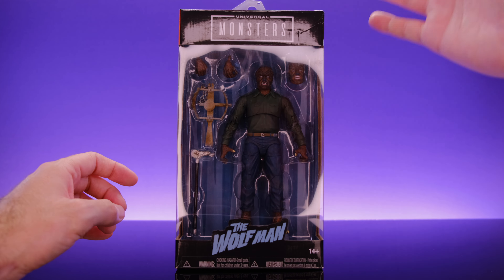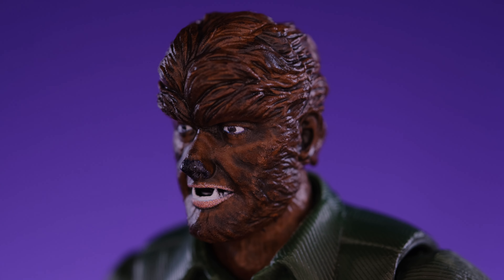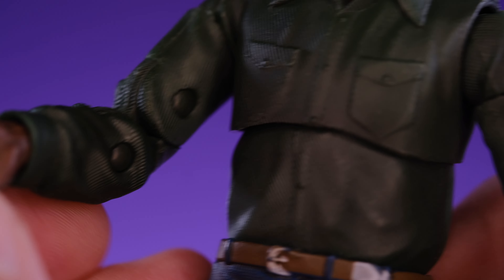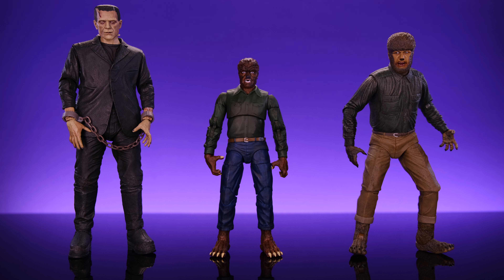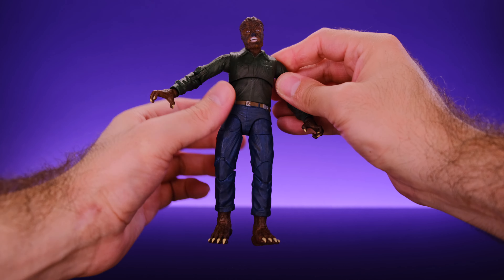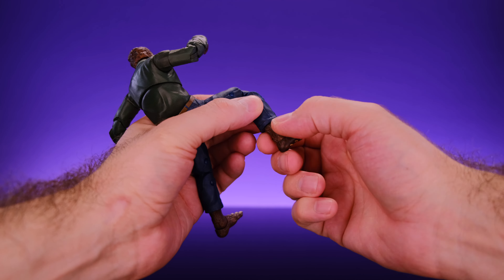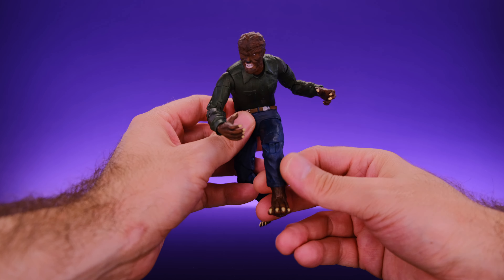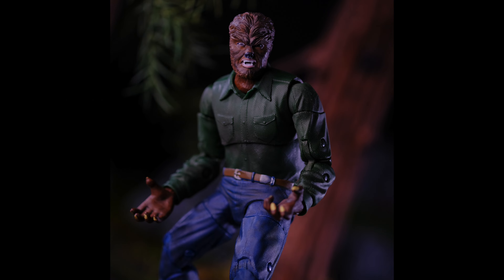Jada Toys The Wolf Man Showcase/Review!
Peace!